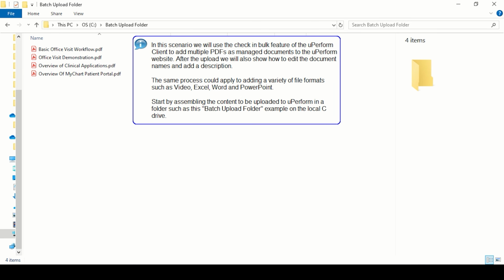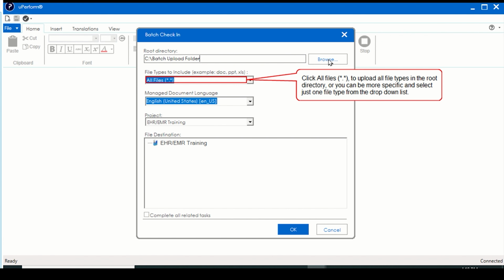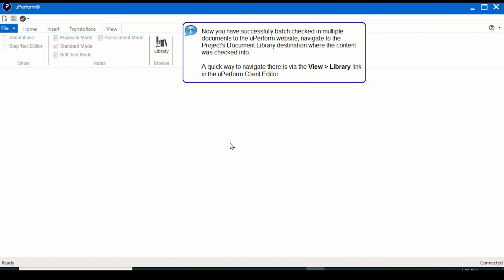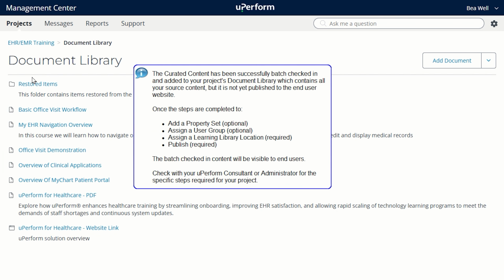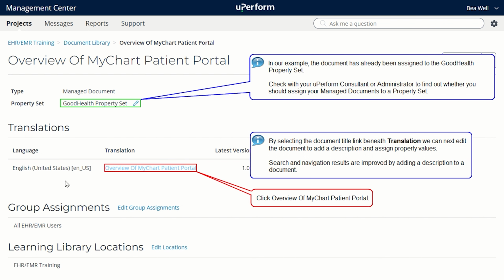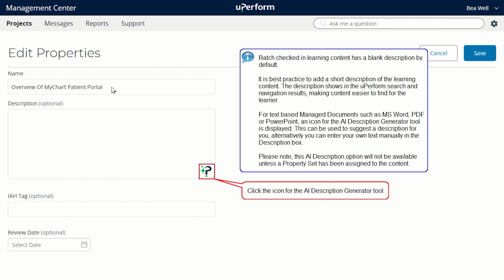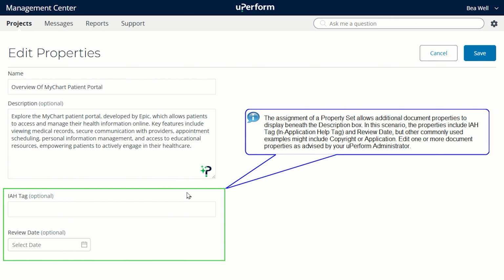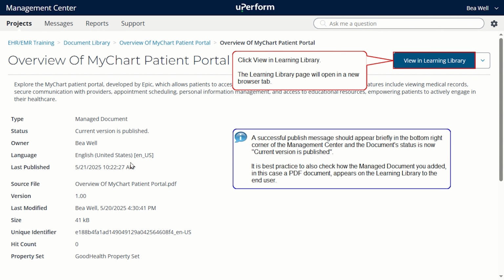uPerform How To: Batch Check In of Managed Documents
Step by step instructions of how to batch check-in existing content to the uPerform Management Center.

00:25 Batch Document Folder Assembly
00:46 Batch Check-In Screen
02:05 Navigating to the Project’s Document Library
03:15 Editing Document Description and Properties
04:07 uPerform AI Description Generator
05:21 Publishing Document for End Users